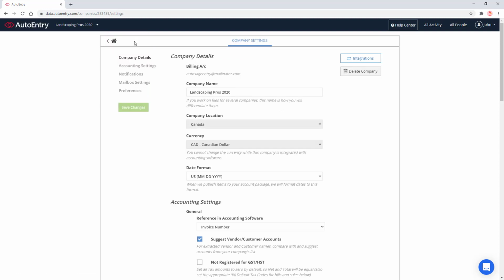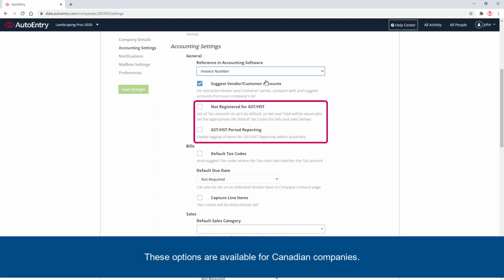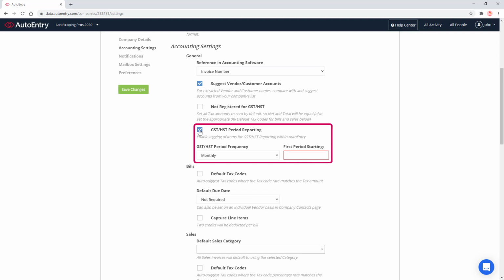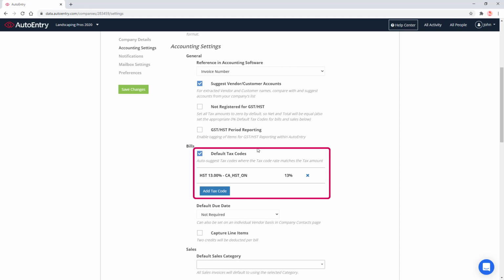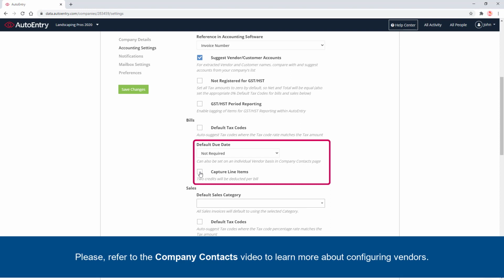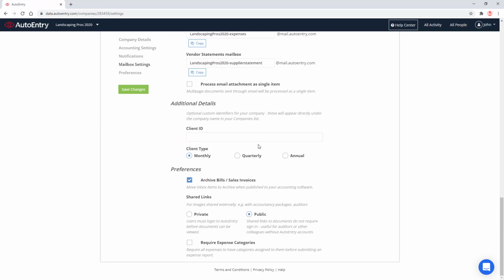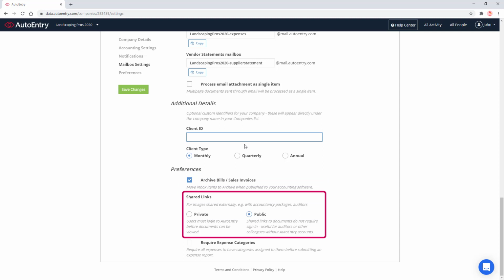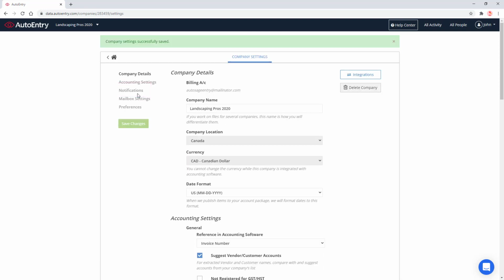Company settings on AutoEntry (Canada/US)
Learn how to review and modify the main company settings in AutoEntry